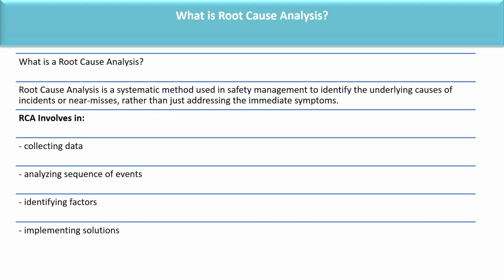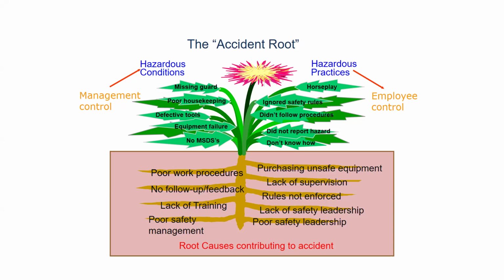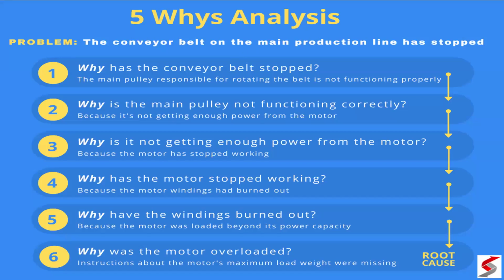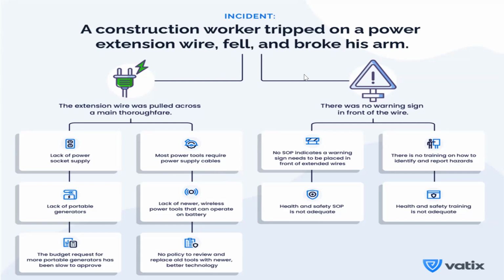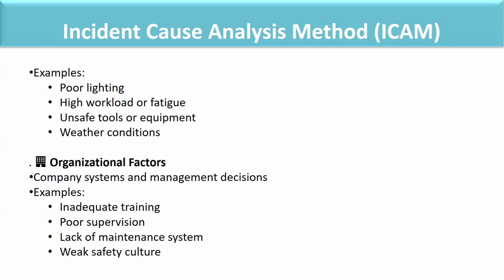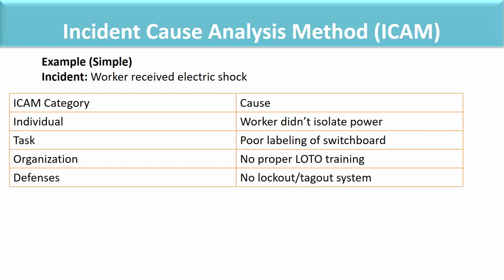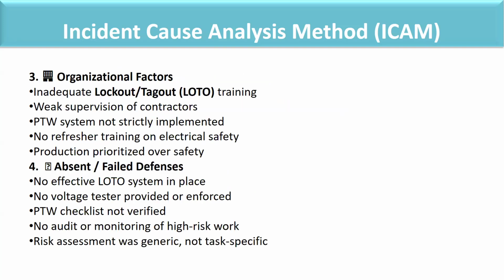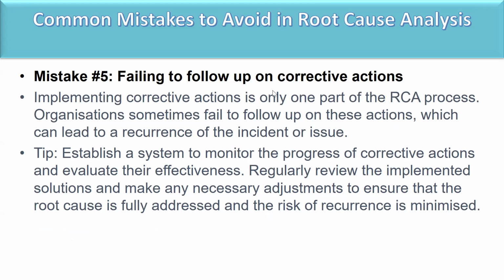Mastering Root Cause Analysis (RCA) | 5 Whys, Fishbone & ICAM (With Real Safety Scenario)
Root Cause Analysis (RCA) is a critical tool used in health and safety, engineering, and operations to identify the true causes of incidents—not just the symptoms.
In this training video, you will learn:
• What Root Cause Analysis (RCA) is and why it matters
• Key RCA techniques including:
o 5 Whys Method
o Fishbone (Ishikawa) Diagram
o ICAM (Incident Cause Analysis Method)
• Step-by-step RCA process for incident investigation
• Real-world safety scenario example
• Common mistakes made during RCA and how to avoid them
This video is ideal for safety officers, supervisors, engineers, and anyone involved in incident investigation and risk management.
📌 By the end of this training, you will be able to confidently identify root causes and implement effective corrective actions.